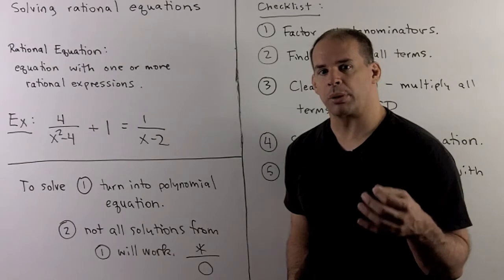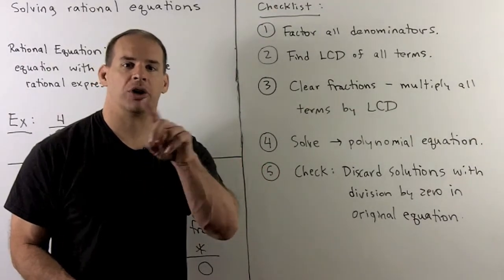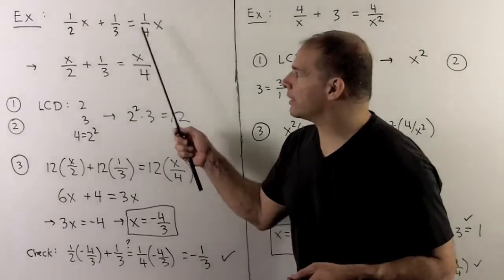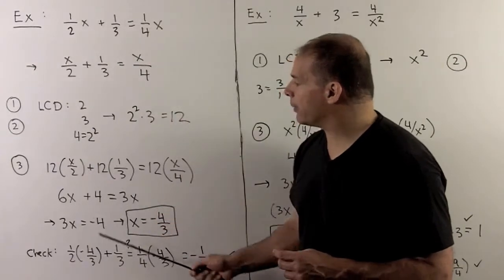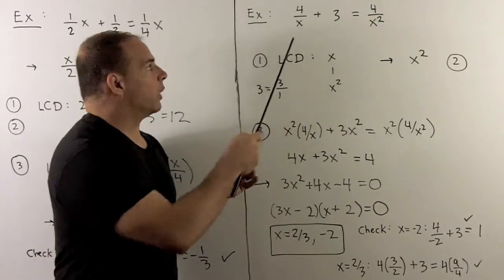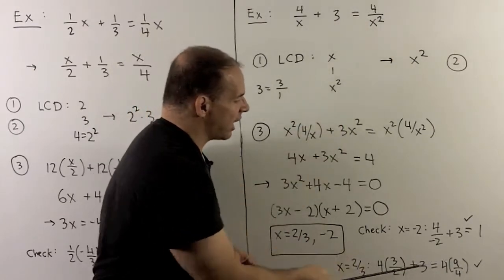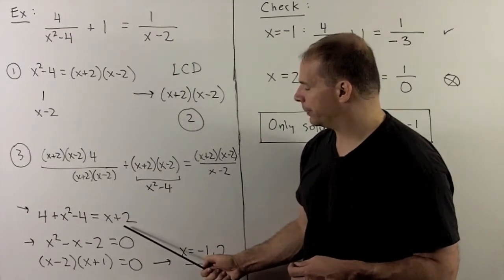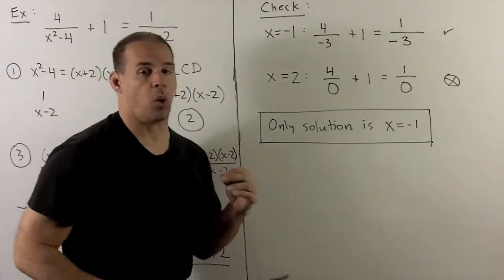BCA5.4. Solving Rational Equations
Basic College Algebra:  We define rational equations and consider how to find solutions.  The main step is to convert the equation to a polynomial equation, and then the zero-product rules applies.  Using this approach, one must check for solutions that fail in the original equation.